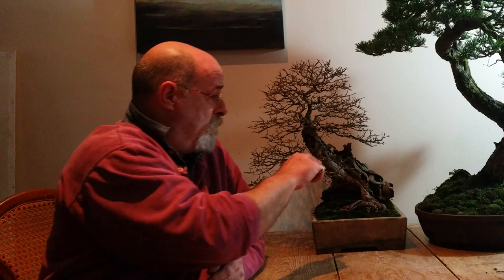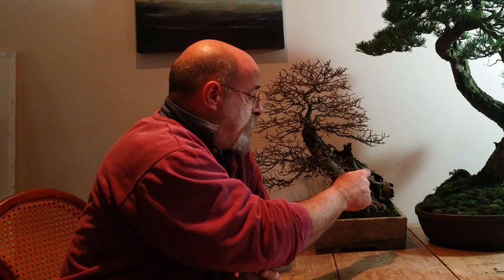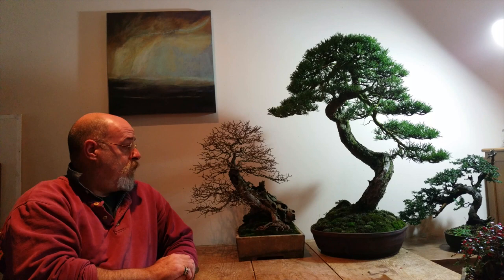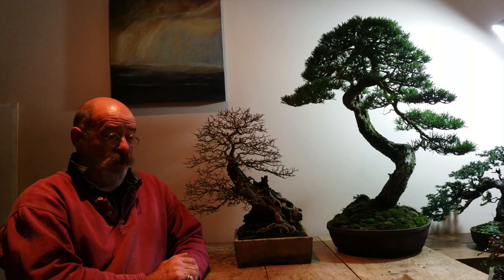Deadwood on Bonsai (Jin, Shari and Uro), Will Baddeley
Will is well known for his skills at creating deadwood on Bonsai. He explains which tree species are suitable, and also discusses how deadwood can be preserved.

These movies were made by Bonsai Empire and a panel of international Bonsai experts, to celebrate Bonsai Empire's 15th anniversary.